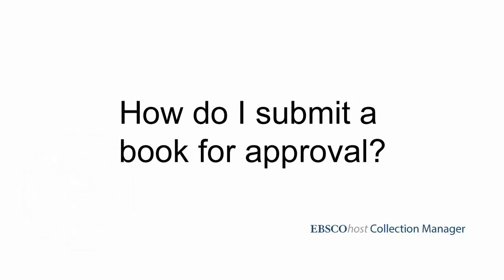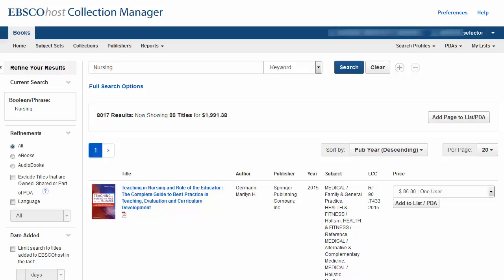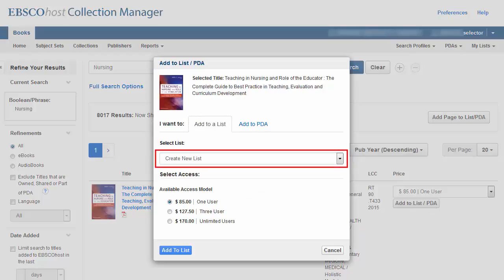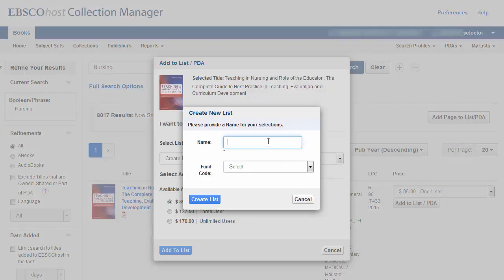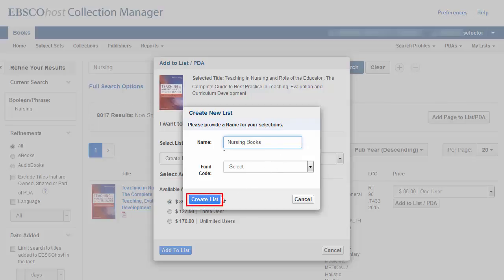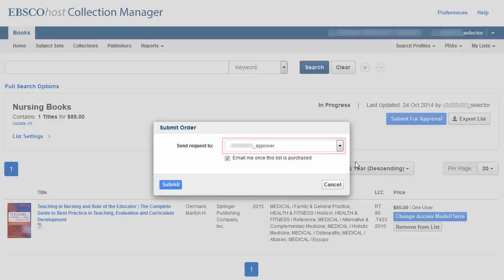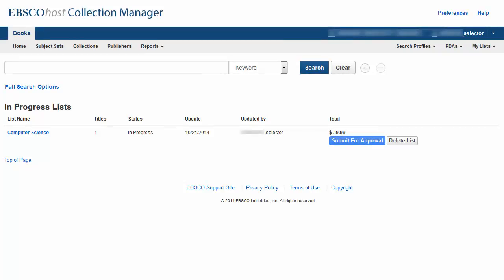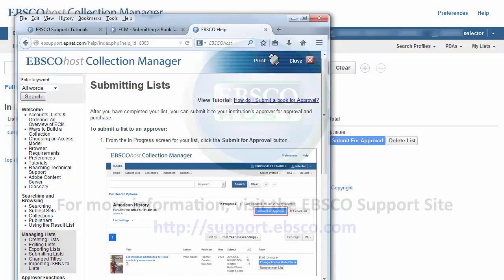How do I submit a book for Approval in EBSCOhost Collection Manager?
This short tutorial demonstrates how to submit eBook purchases for approval using EBSCOhost Collection Manager.